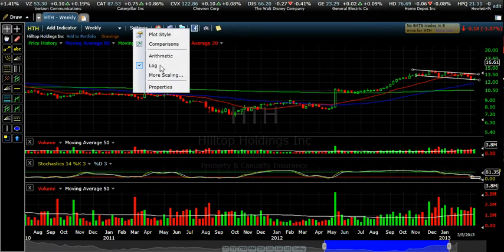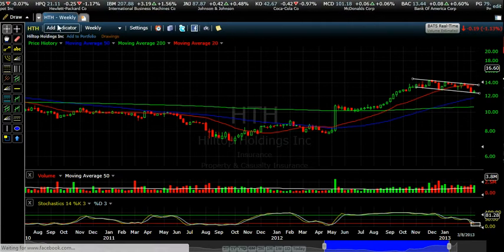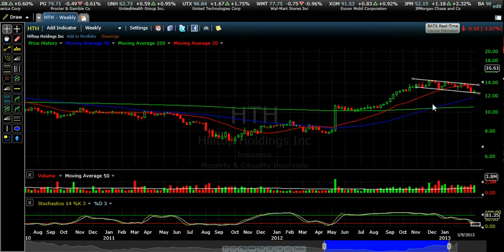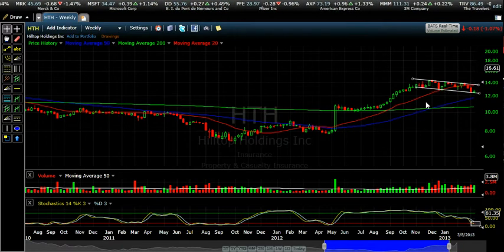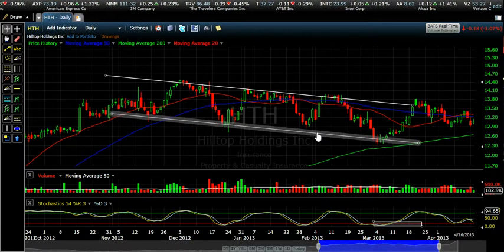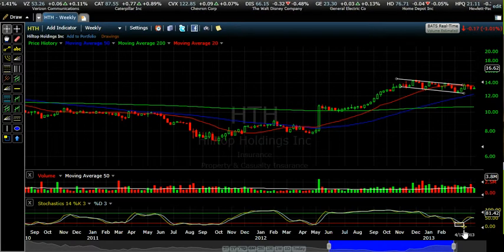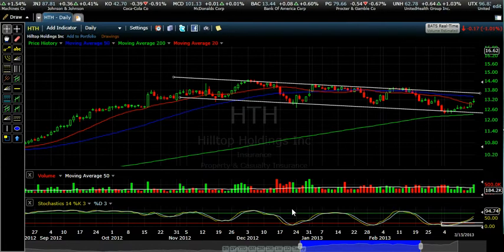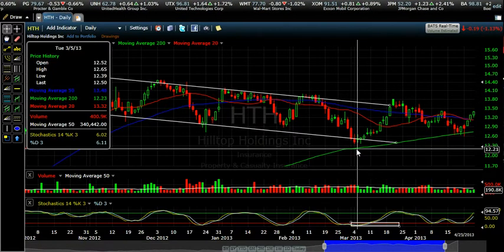5 Steps Before You Buy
I talk about who I use for my charts and how to set everything up!  Also, I go over the 5 steps leading up to the buy!